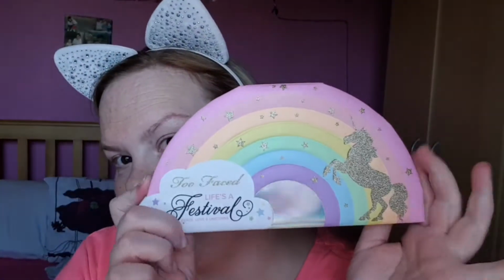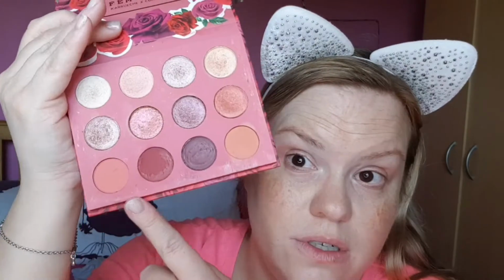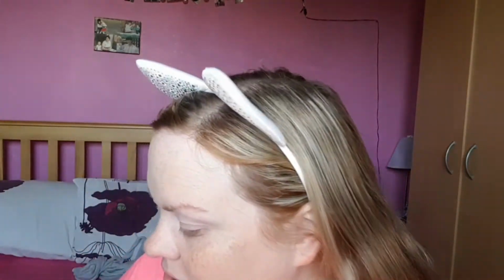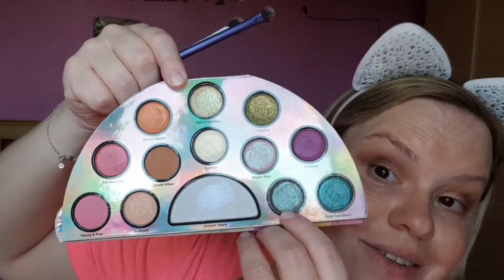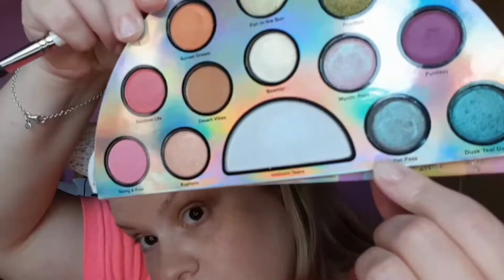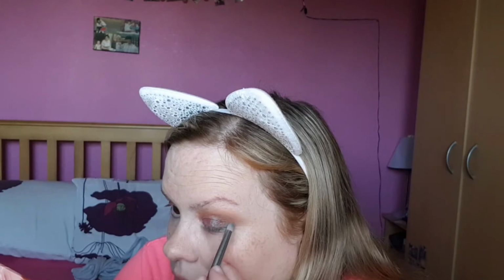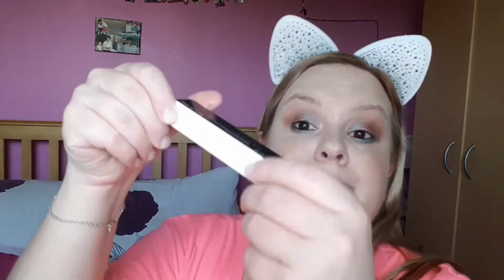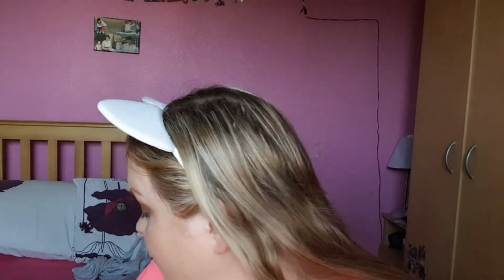Look using too faced festival palette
I have a lot of eyeshadows and Its about time I got them all used in a video, so for this video i decided to use my festival too face palette.